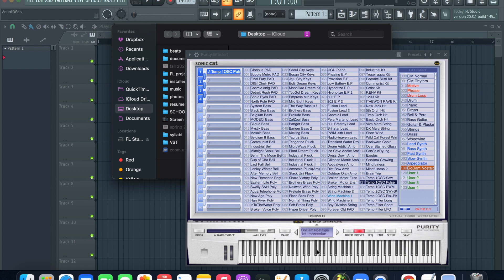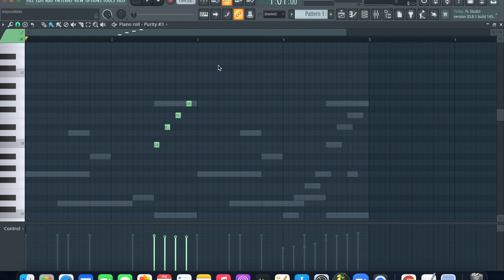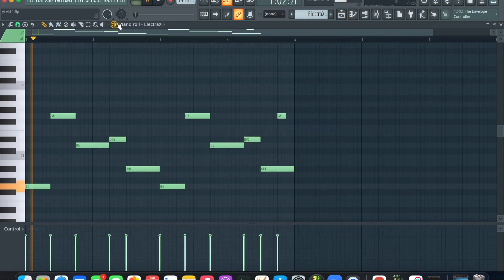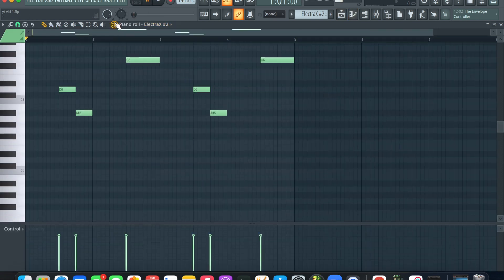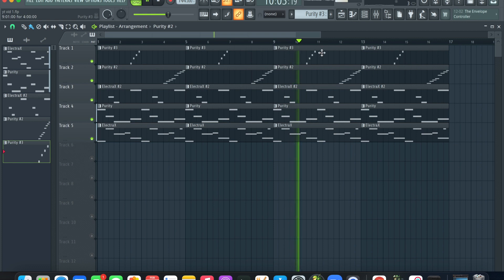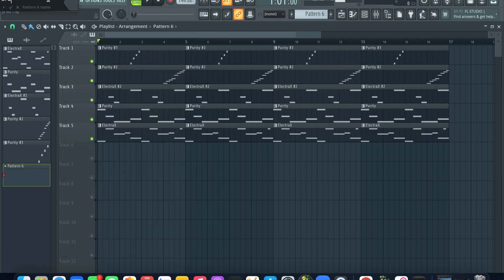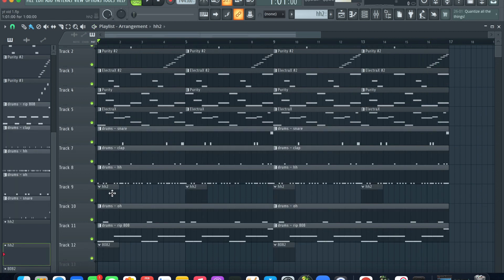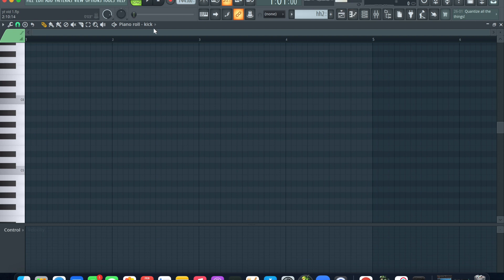making a hyperpop beat for WHOLE LOTTA RED // STARBOY + OUTTATOWN TUTORIAL ON FL STUDIO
this is my first tutorial vid so don't toast me lol
Starboy // Outtatown FL studio tutorial. Making a hyperpop beat for whole lotta red by playboi carti // teen x by ken carson